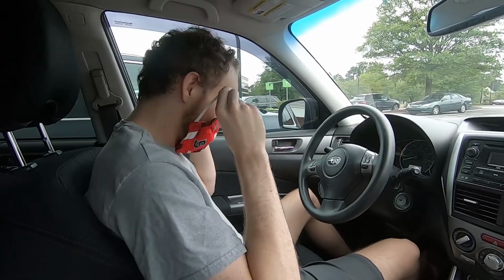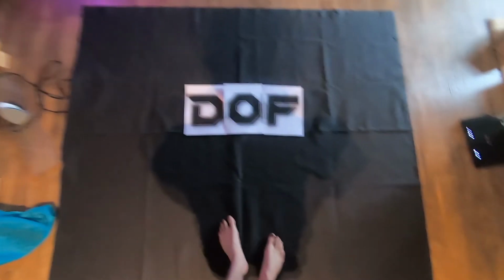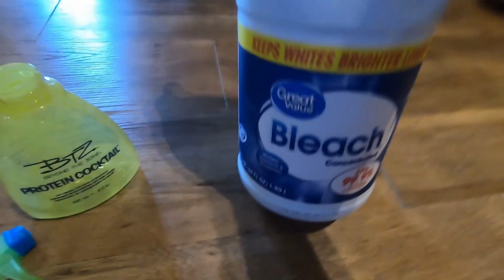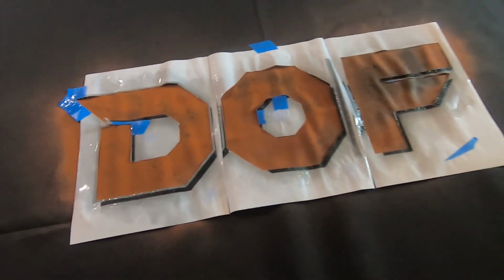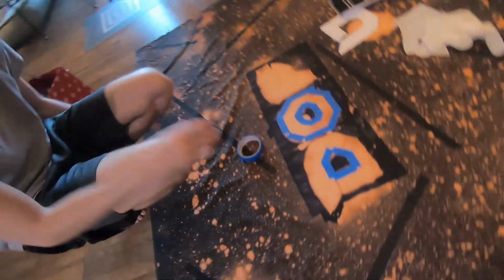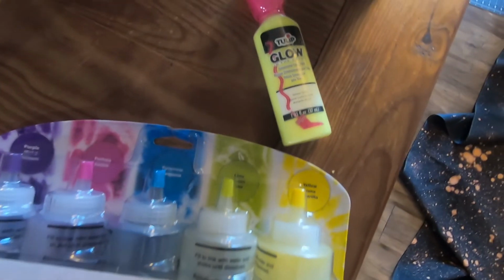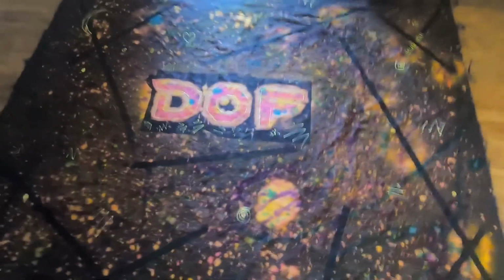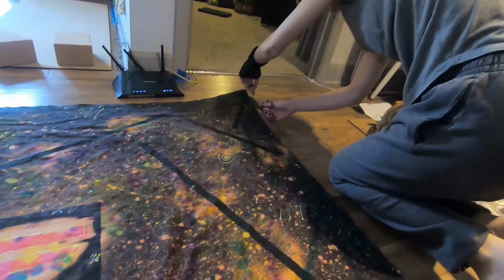HOW TO MAKE INSANE YOUTUBE/TWITCH BACKDROPS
I made this backdrop tapestry for my twitch stream! Let me know what y'all think!

Amazon shop link for all my gear!